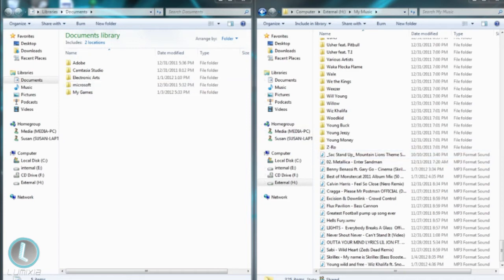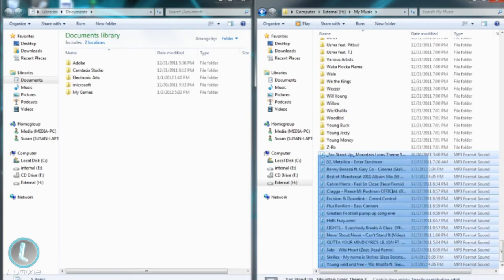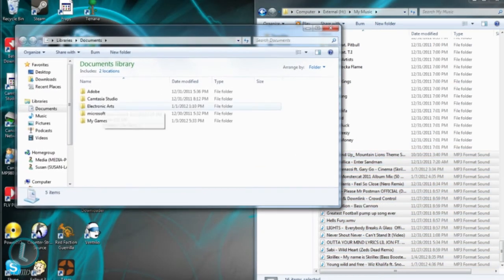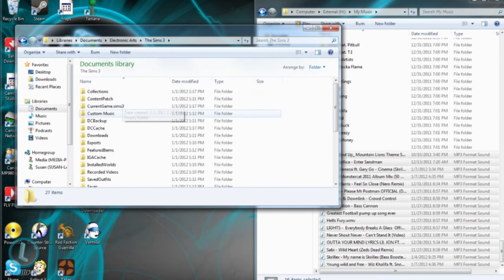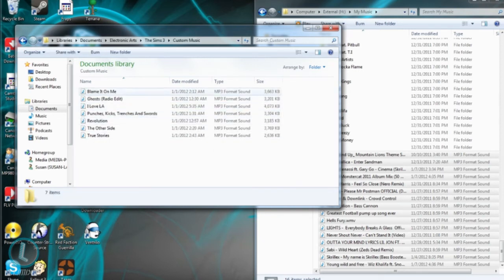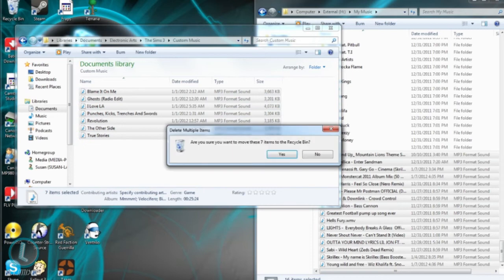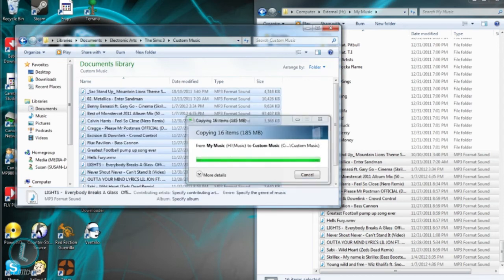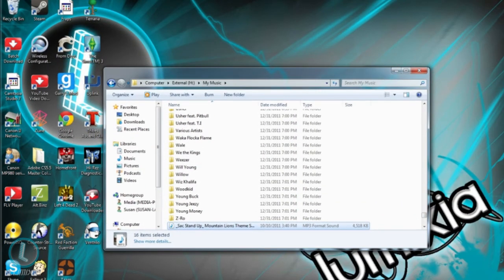How to import custom music into the sims 3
quick and easy tutorial on how to import you own custom music into The Sims 3 so you can play it on the stereo on game.